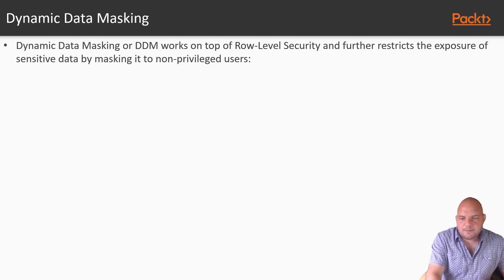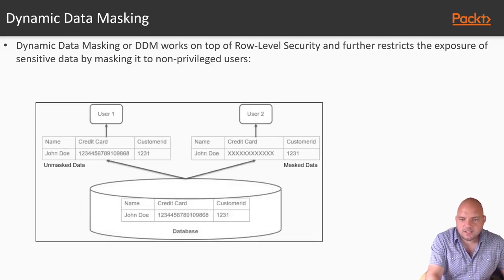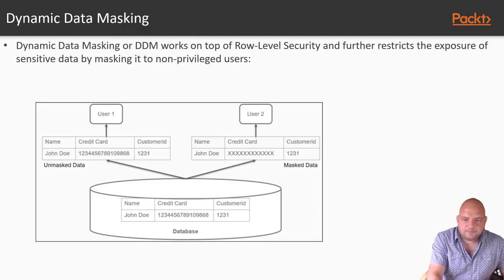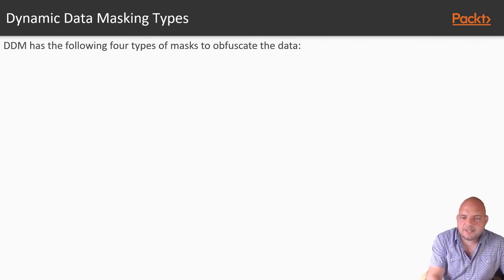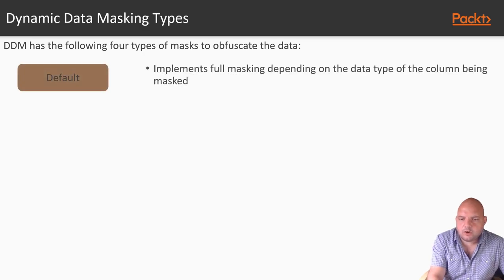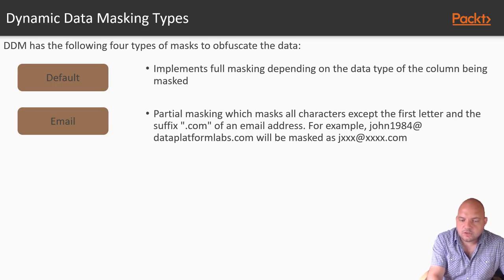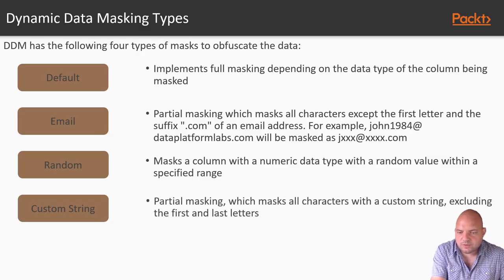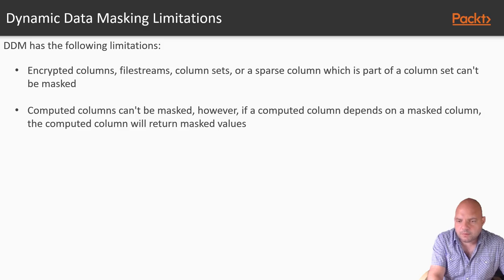00033 Dynamic Data Masking